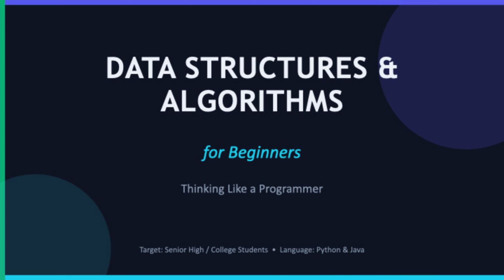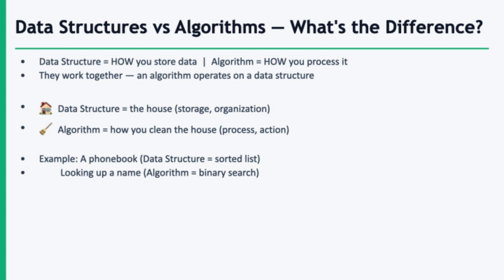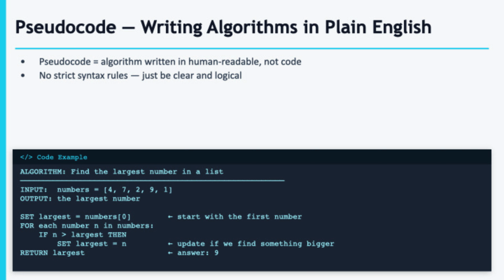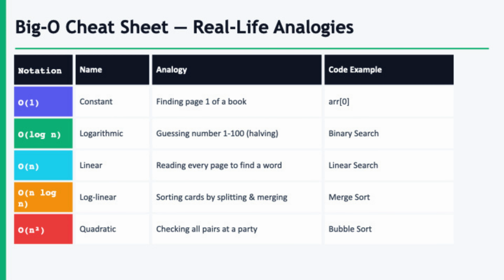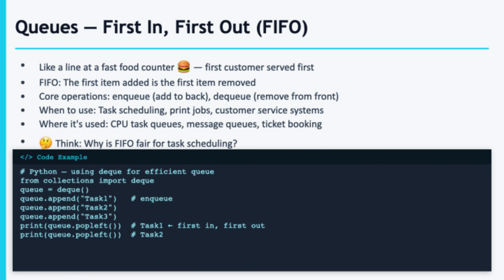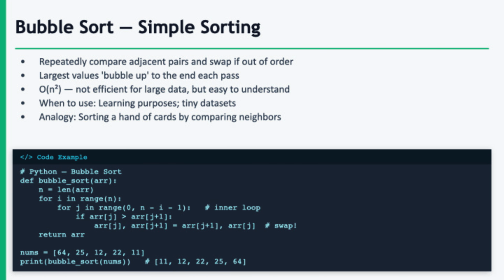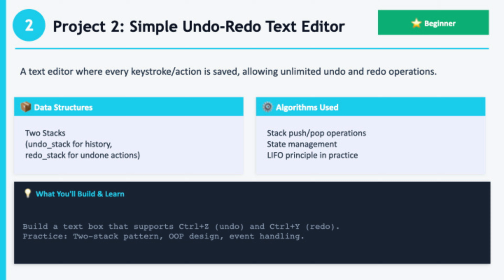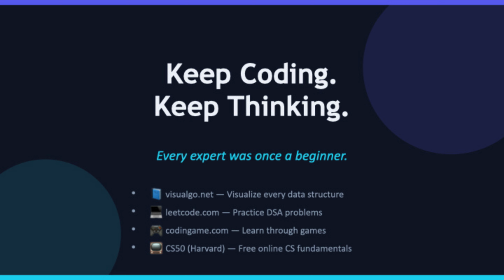Data Structures and Algorithms for Beginners: Master Programming Logic Step by Step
Build a strong Computer Science foundation with this beginner-friendly guide to Data Structures and Algorithms. Learn Big-O complexity, Arrays, Stacks, Queues, and Trees using Python and Java. Includes 5 practical projects to boost your programming portfolio and problem-solving skills.